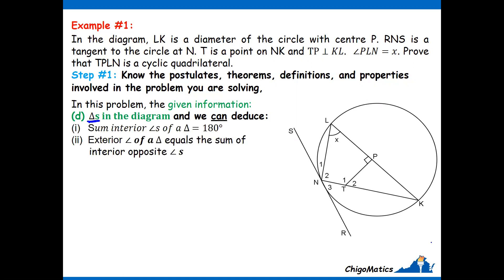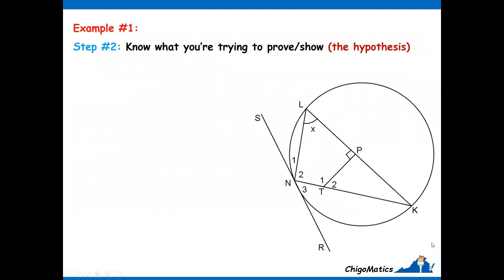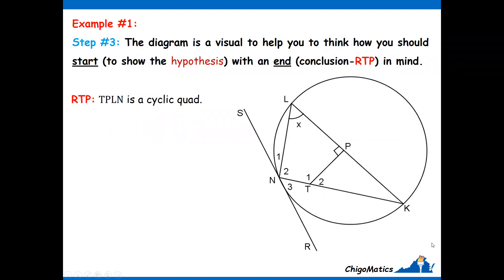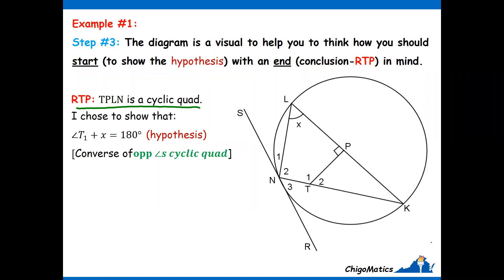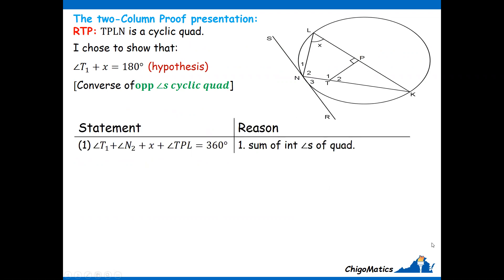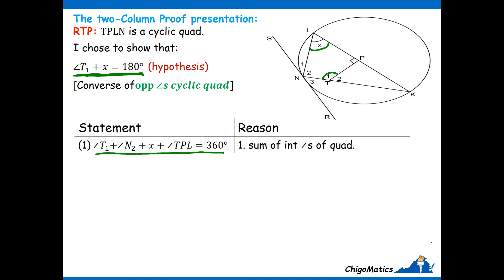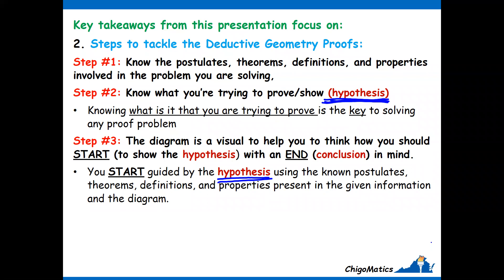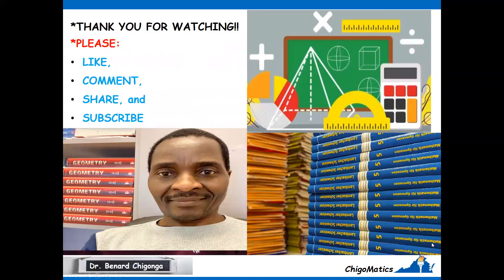How to prove a quadrilateral is cyclic-Example #1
There are three theorems associated with a cyclic quadrilateral: opposite angles are supplementary; exterior angle is equal to opposite interior angle and; angles subtended by the same chord are equal (∠s in the same segment equal). Therefore, to PROVE a quadrilateral is cyclic: one has to show one of the hypotheses of the converse theorems of the three cyclic quad theorems alluded to. So, this video advances an explanation via an example on how to prove a quadrilateral is cyclic, please watch on!